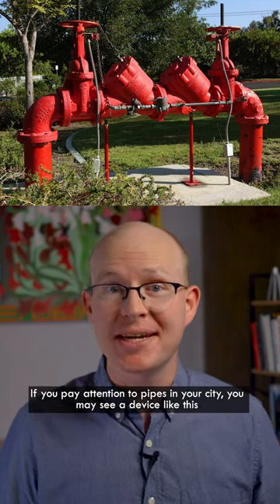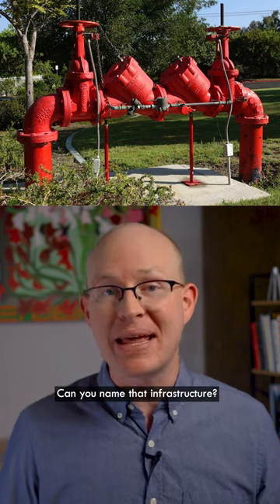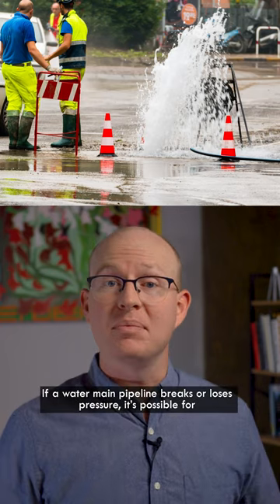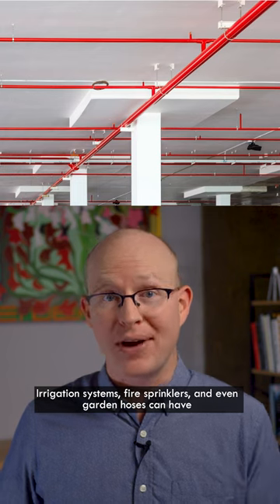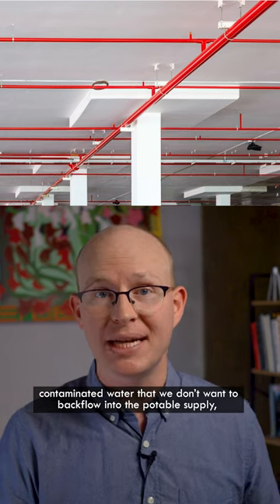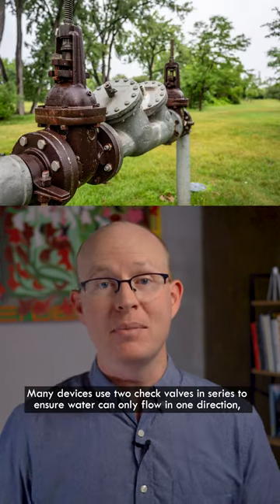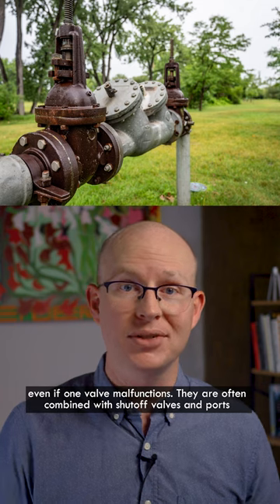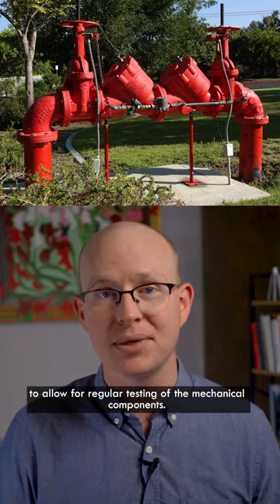Name That Infrastructure (Ep. 15)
Can you name that infrastructure? Answer: Backflow Prevent Device (aka Dual Check Valve Assembly)